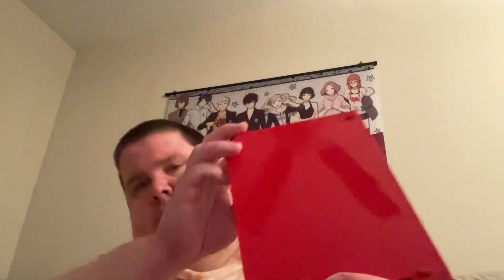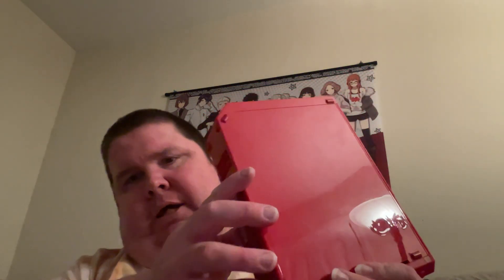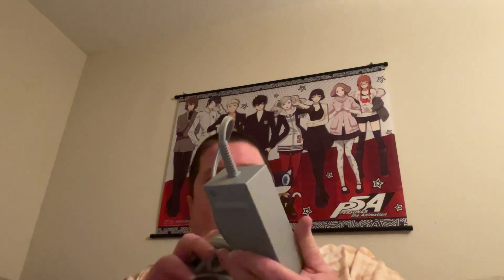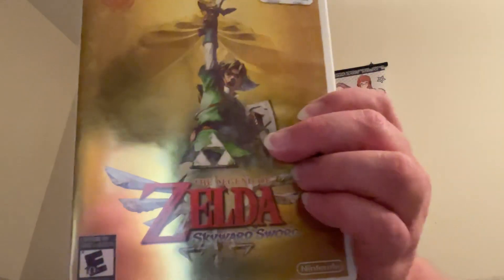Used Wii Unboxing